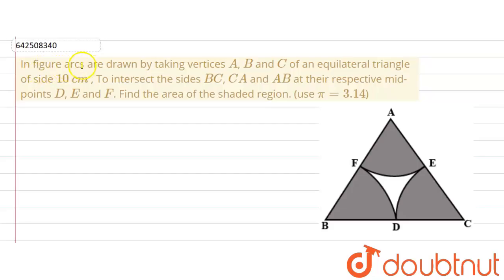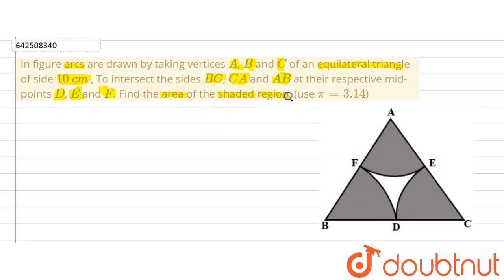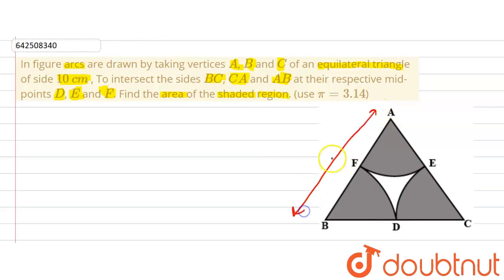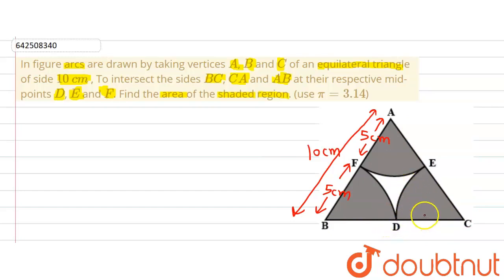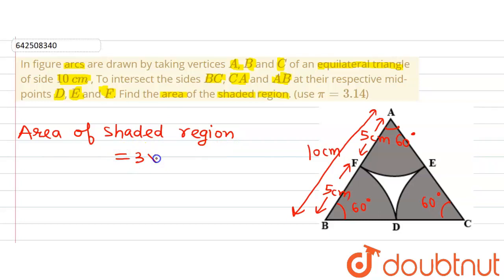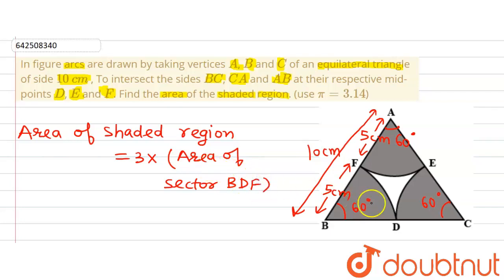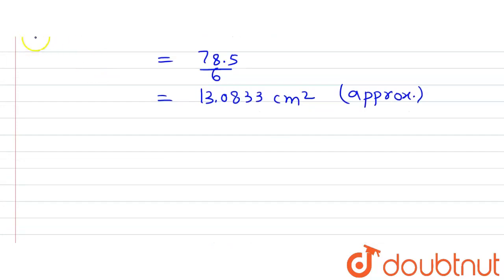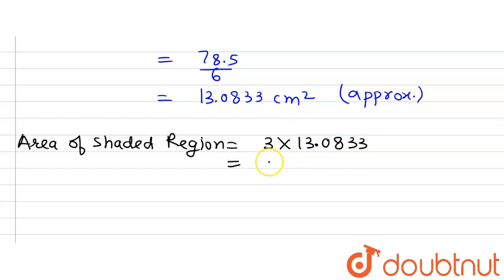In figure arcs are drawn by taking vertices A, B and C of an equilateral triangle of side 10 cm ...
In figure arcs are drawn by taking vertices A, B and C of an equilateral triangle of side 10 cm , To intersect the sides BC, CA and AB at their respective mid- points D, E and F. Find the area of the shaded region. (use pi = 3.14)
Class: 10
Subject: MATHS
Chapter: AREAS RELATED TO CIRCLE
Board:CBSE

👉 Have Any Query? Ask Us.